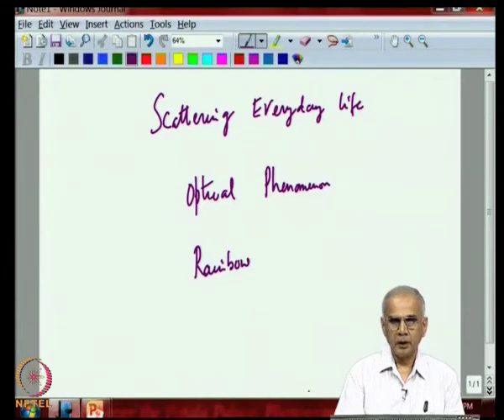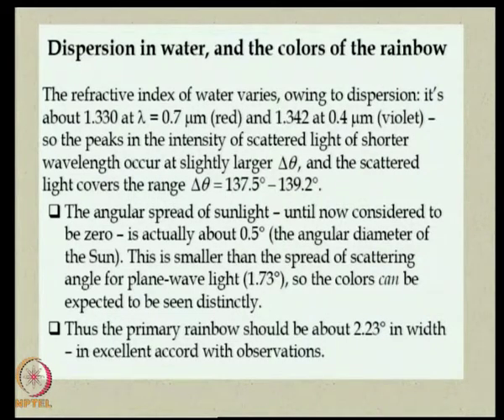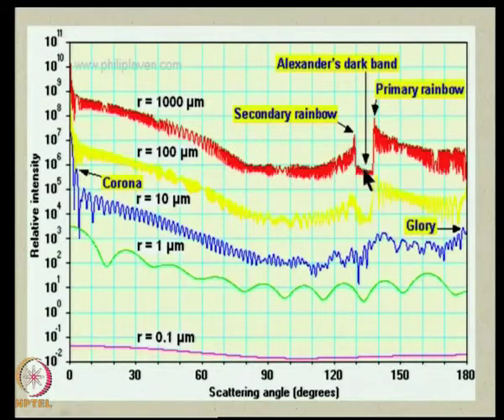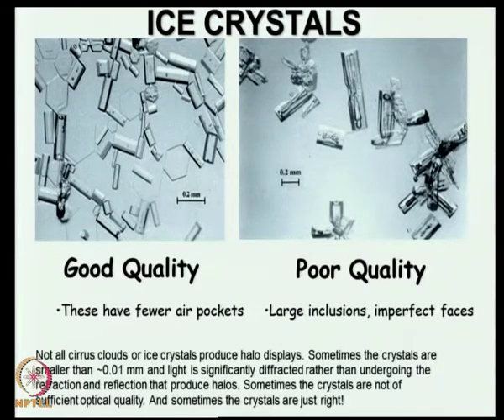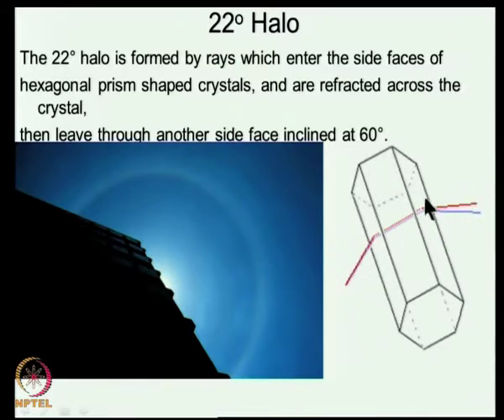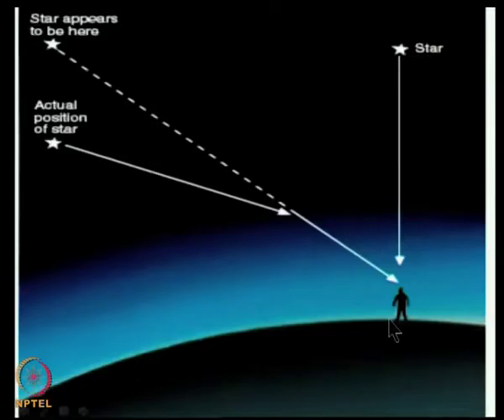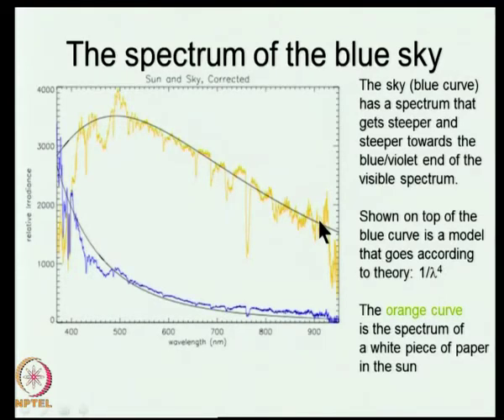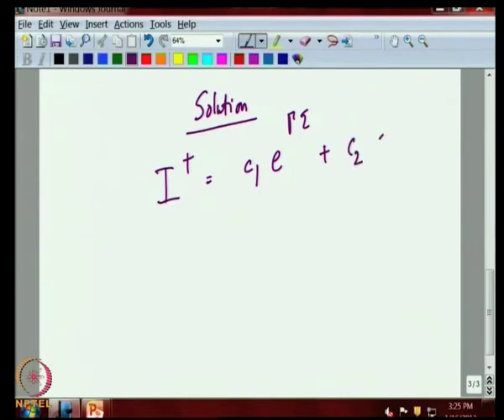Mod-04 Lec-34 Scattering in the atmosphere